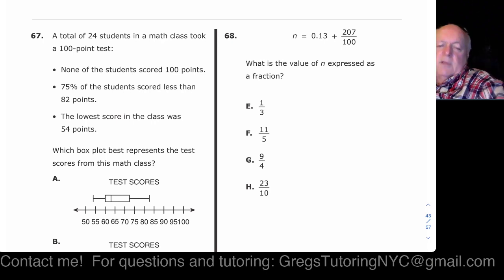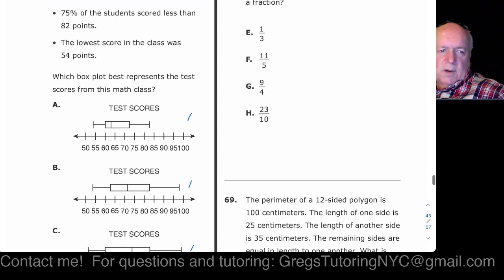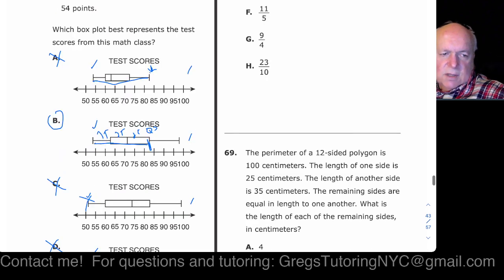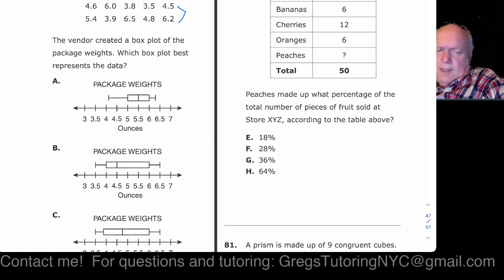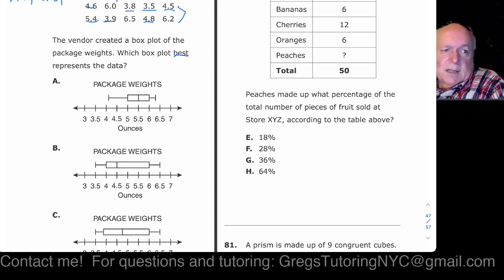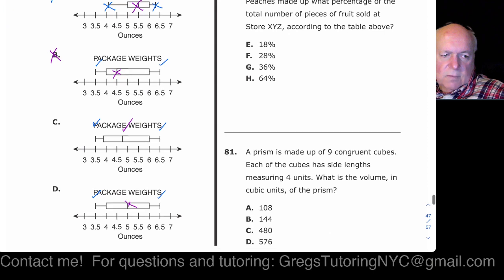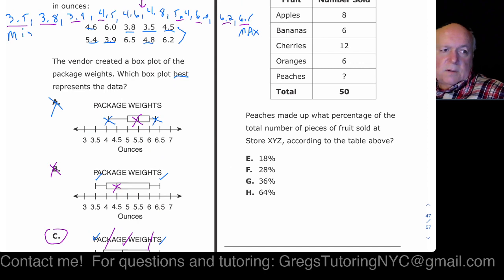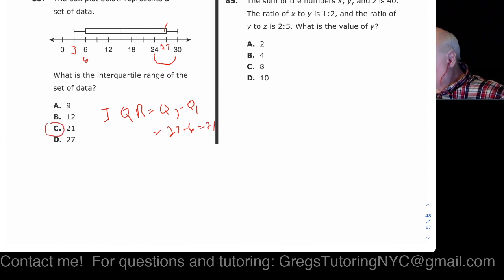SHSAT REVIEW || 2024 Cover to Cover, MATH "Box Plots", Form B